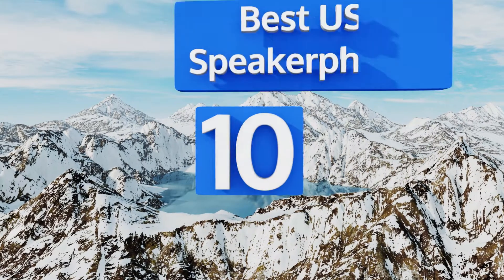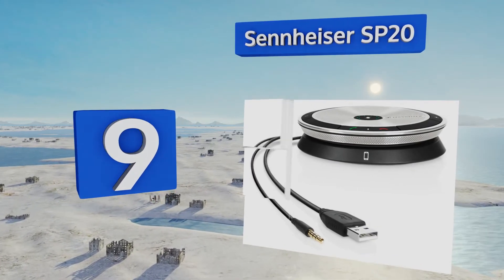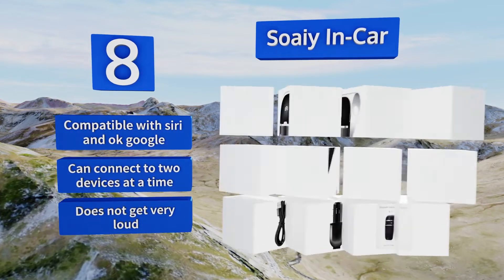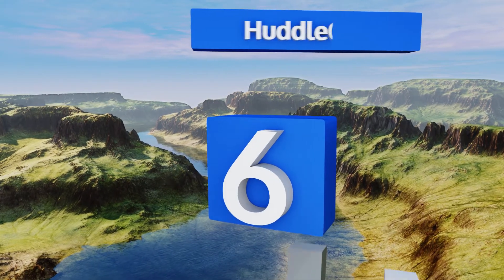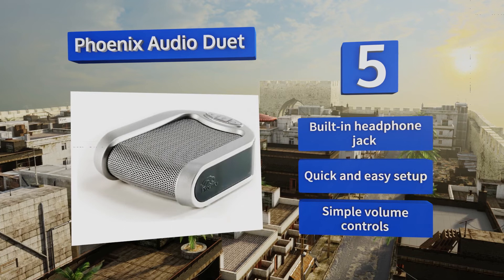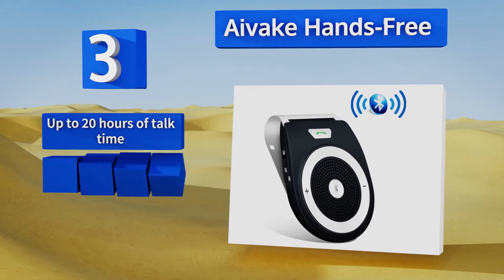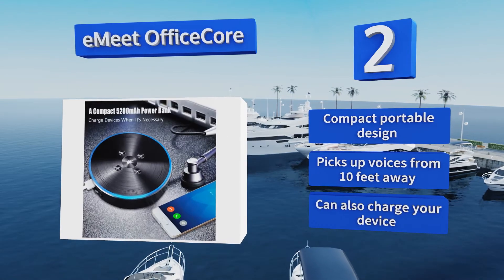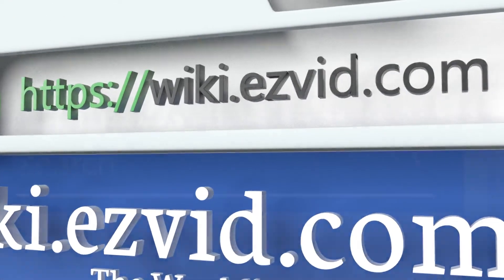10 Best USB Speakerphones 2018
Our complete review, including our selection for the year's best usb speakerphone, is exclusively available on Ezvid Wiki.

Usb speakerphones included in this wiki include the soaiy in-car, emeet officecore, clearone chat, logitech mobile, phoenix audio duet, aivake hands-free, jabra speak, sennheiser sp20, huddlecamhd air, and plantronics calisto.